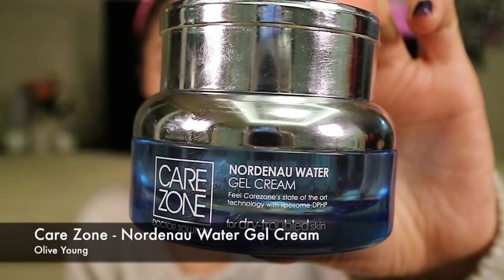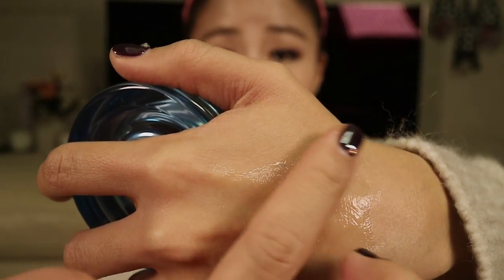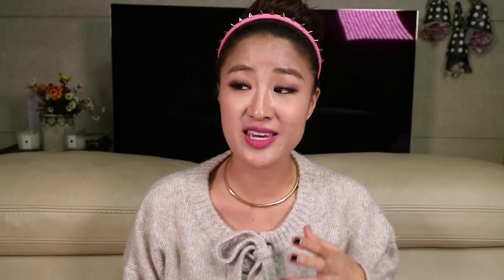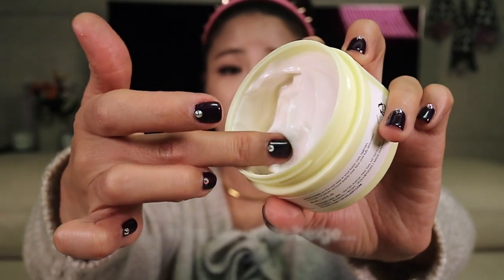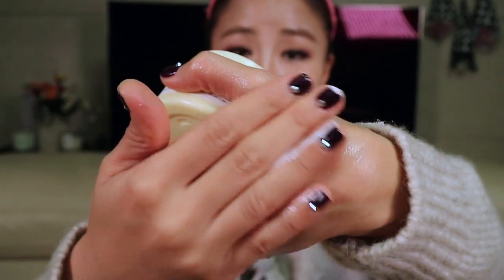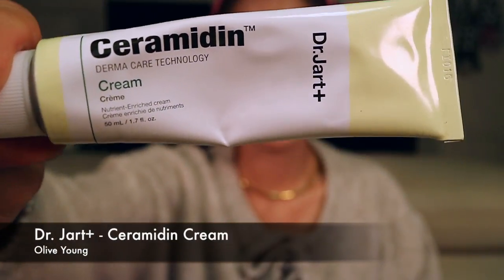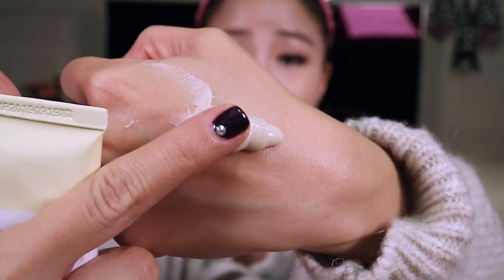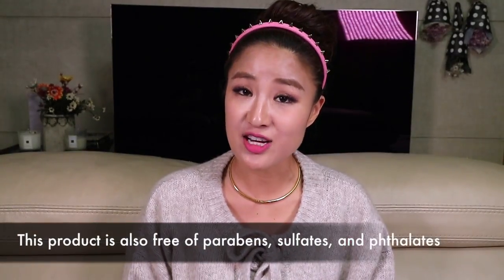Super Hydrating Korean Face Lotions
*** OPEN here for more info and product details xo ***

There are so many face lotions out there… too many to choose from, right?

I am ALL about hydrating in order to have soft, youthful skin!
So, I've narrowed it down my 3 favs of extra-heavy-duty-hydrating Korean products that have done wonders for my dry skin (I have dry/T-zone oily skin in the winter time).

It doesn't matter if you are a male or a female, these products are unisex (though, they seem to market it to towards more female based consumers).

If you have any comments or questions leave them for me! :)
I'll always be announcing the winner from my "Discover Seoul Pass" video from two weeks ago in the video's description box!

And always remember that drinking plenty of H2o does wonders for your skin! :) And quality sleep, of course. Enjoy!

Products in this video:
1. Care Zone - Nordenau (Purchased from Olive Young)
2. Dr. Jart+ - Ceramidin Light Cream (Purchased from Olive Young)
3. Dr. Jart+ - Ceramidin Cream (Purchased from Olive Young)

*These were not sponsored and I am giving my honest opinions based on my personal experience with these products.

Also, make sure to check out the new Beauty TV program on Arirang TV It's called Stylecast and make sure to follow us via instagram: @stylecast.arirangtv and Twitter: @stylecast_ar